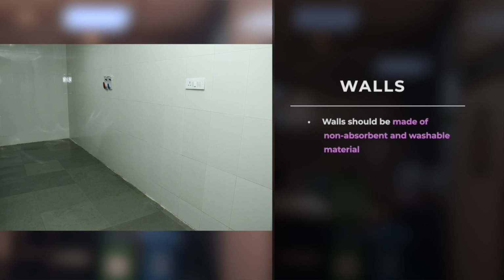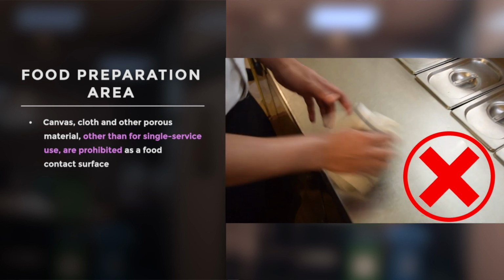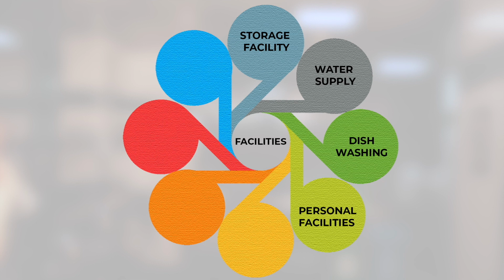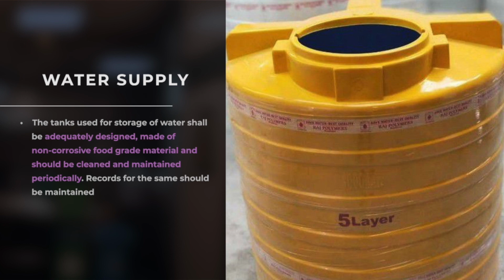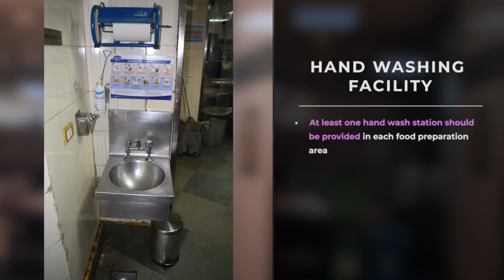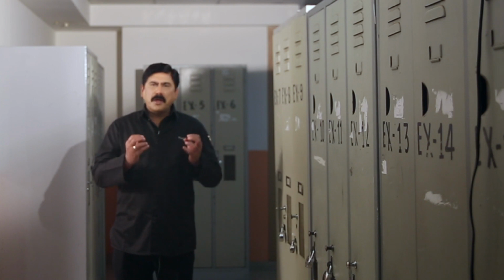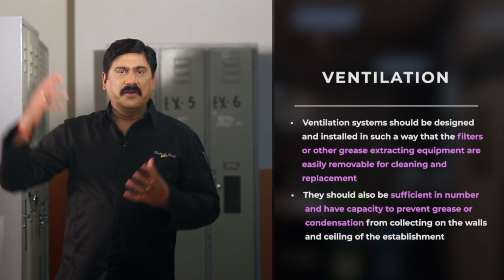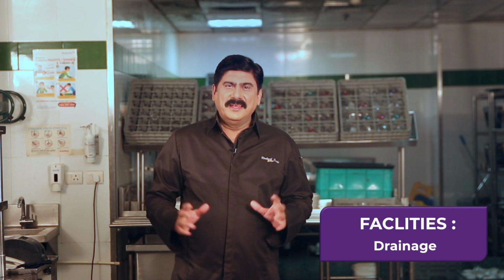Location, Layout and Facilities (Module 4) | FSSAI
Module 4 gives primary requirements for selecting ideal location for a food establishment and basic structures and facilities required.